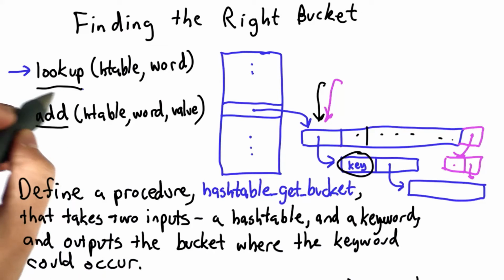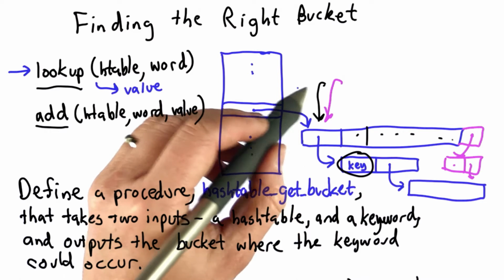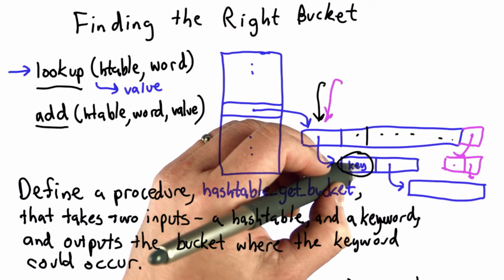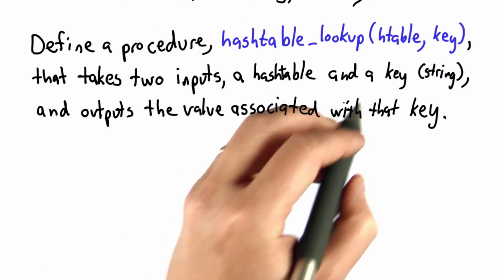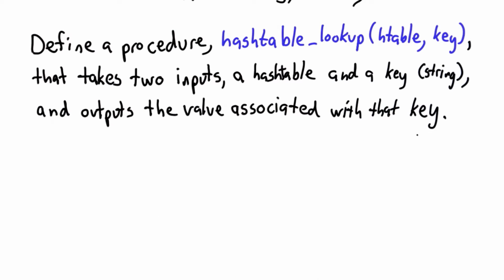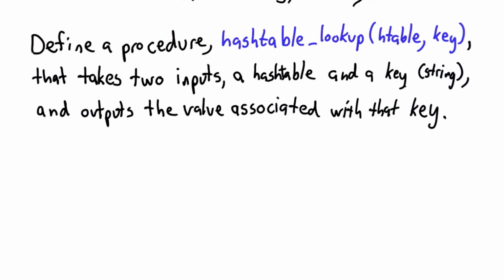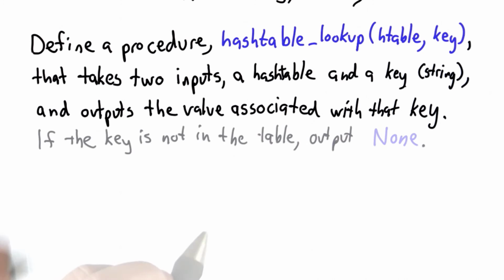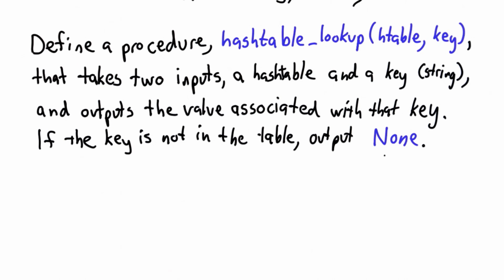Lookup - Intro to Computer Science